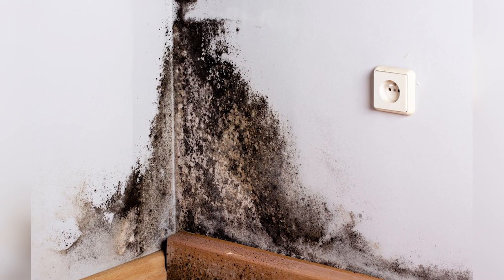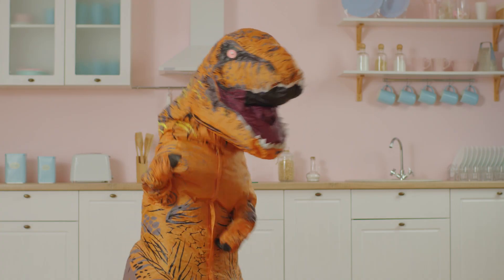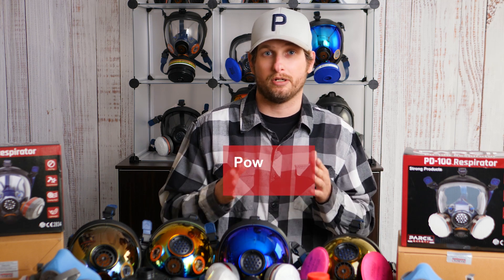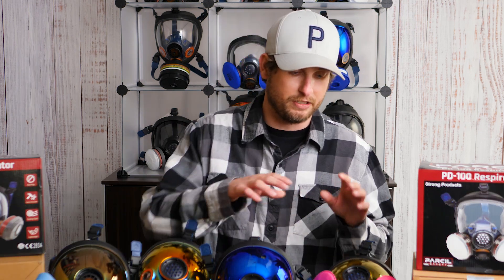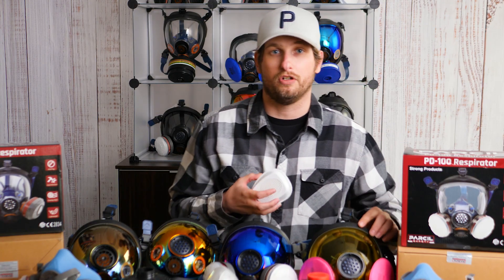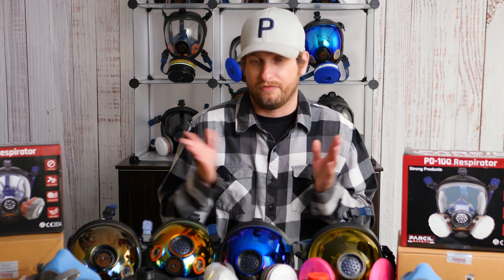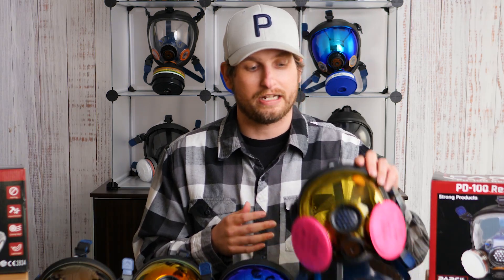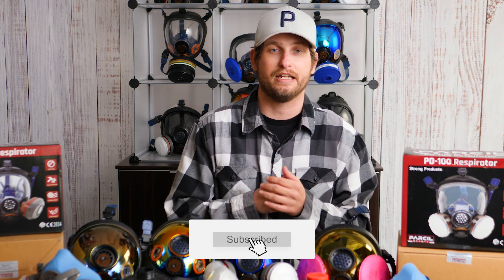Asbestos and Black Mold - What you need to know when dealing with these toxic materials.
Some of the most toxic materials you may deal with as home owner or working in the construction industry are asbestos and black mold.

When dealing with asbestos or black mold, you'll need to know the differences,  how to identify each, how to remove each, and the proper equipment you may need when deal with each.

Asbestos was a commonly used insulation material between 1940s and 1980s construction projects.  However, it is now known to cause various health problems.

If your home was built between 1940s and 1980s, you may have asbestos.  Unfortunately, asbestos material cannot be seen by the naked eye, so you will need a microsopic lens to know for sure if you have it.  If you suspect you have asbestos, you should contact a specialist immediately to have it removed.  If you attempt to remove it yourself, you'll want to make sure to wear gloves and a respirator with P3 or P100 particulate filtration capability - this means your respirator will be able to filter out 99.9% of the asbestos material.

If you have areas in your home where it can become damp, such as in a kitchen, bathroom, or basement, you may be prone to grow black mold.  Black mold is a fungi that grows in dark, humid environments.  To identify black mold, you should look for a black slimy material or a dark green material.   If you suspect you have black mold, it can be extremely dangerous to handle by yourself, so you should contact a mold removal specialist to get rid of it.  If you choose you to attempt to remove it yourself, make sure you use gloves and a respirator with P3 or P100 particulate rating so you can filter out 99.9% of black mold particles.   Once you've successfully removed all the black mold, dry the area to help prevent it from growing back.

If you'd like to read a bit more about the appropriate steps to take when dealing with black mold or asbestos, check out our article below!